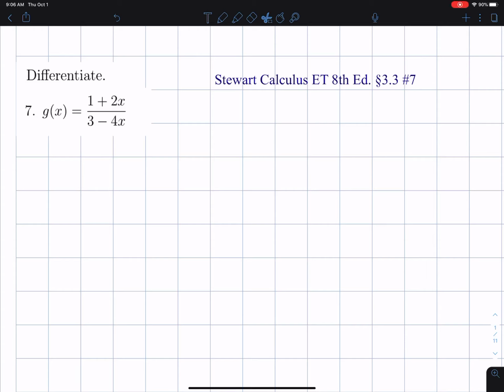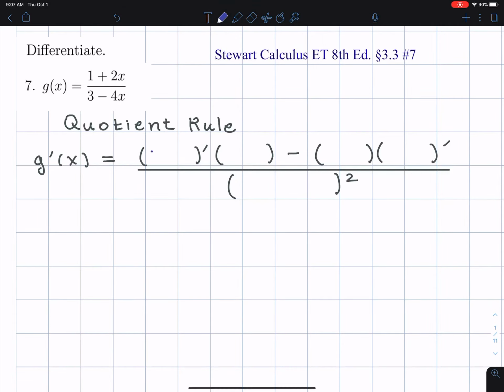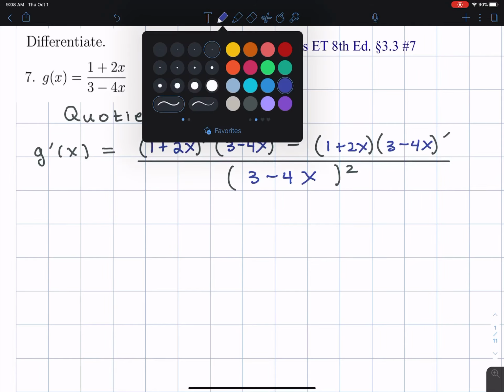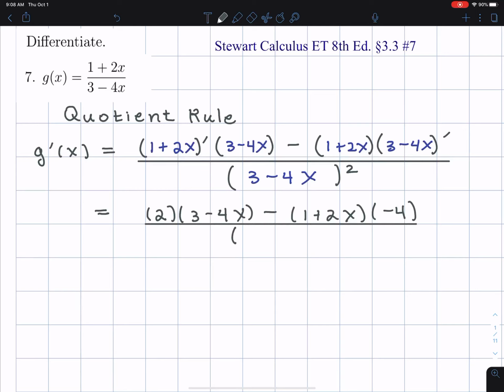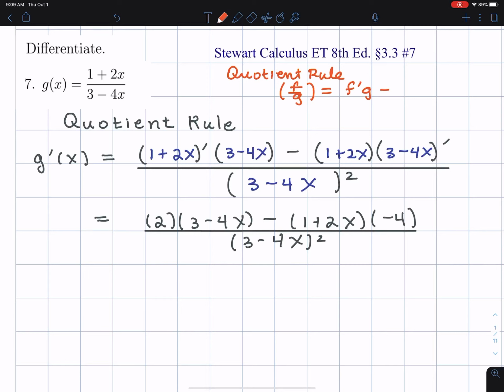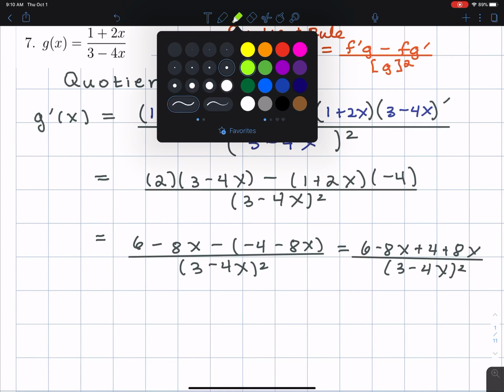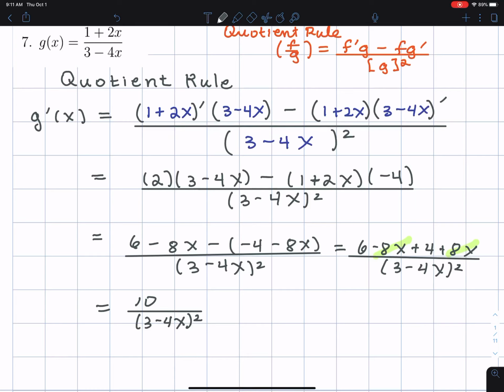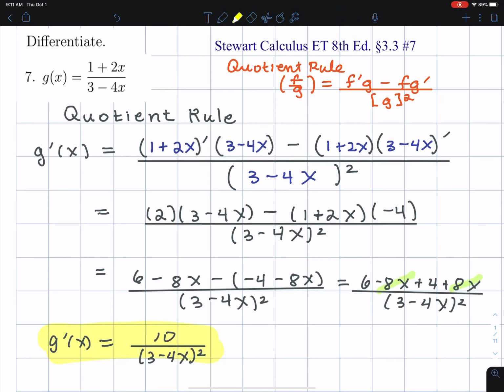Stewart Calculus ET 8th Ed. 3.2 #7. Finding the Derivative using the Quotient Rule.